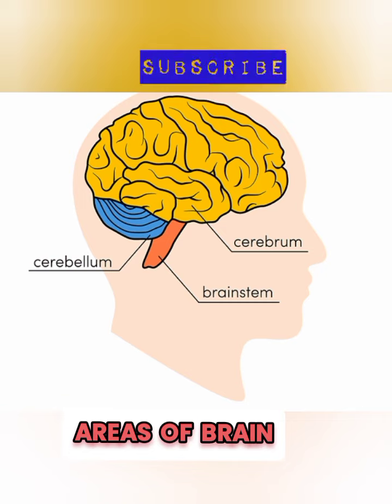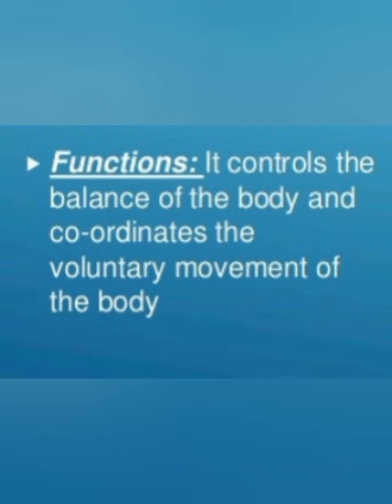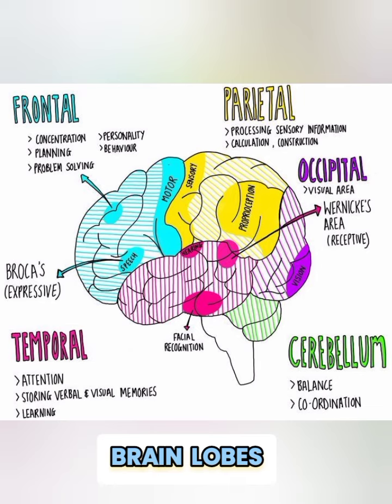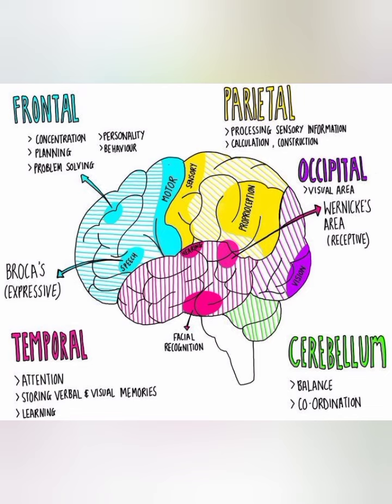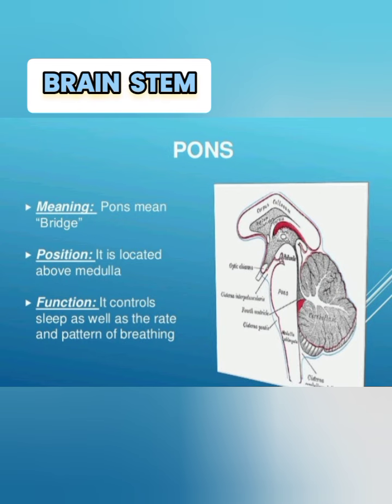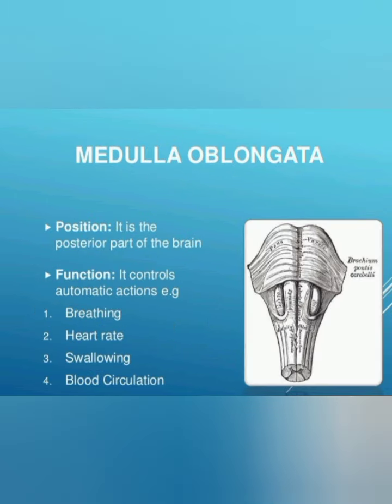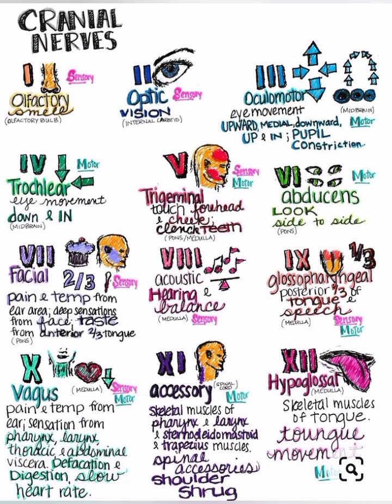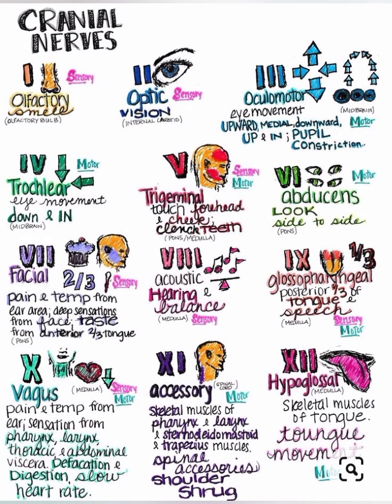BRAIN ANATOMY ||LOBES|FUNCTIONS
Hello Guys!!!
I am back with the full video :THE BRAIN
Watch this video till the end, from this video you all will learn about :Lobes, Parts of the Brain, & Functions of Brain Parts.